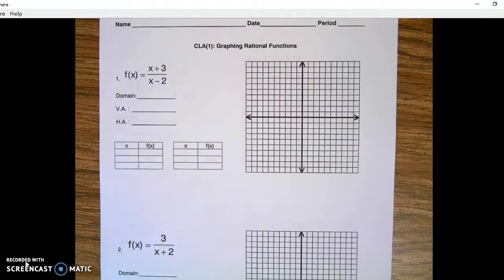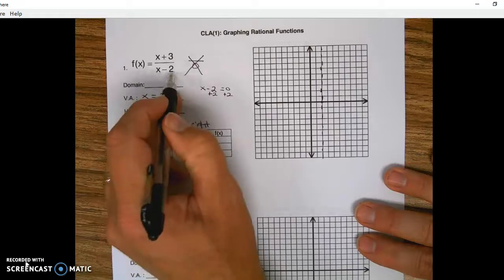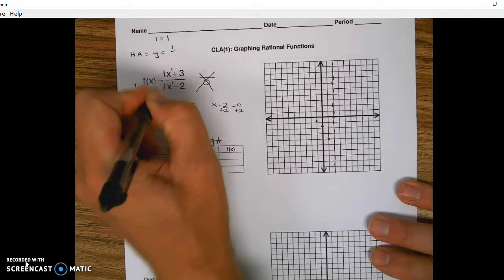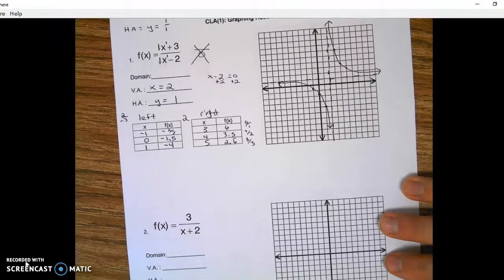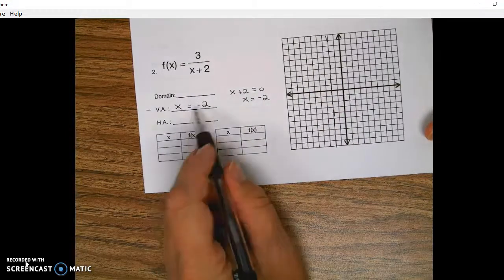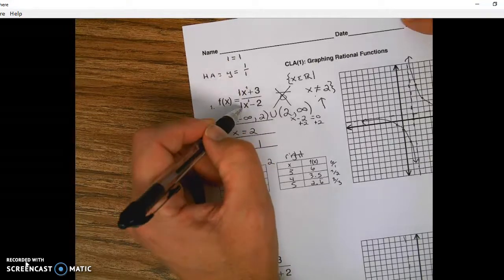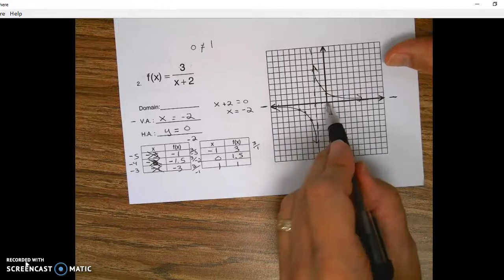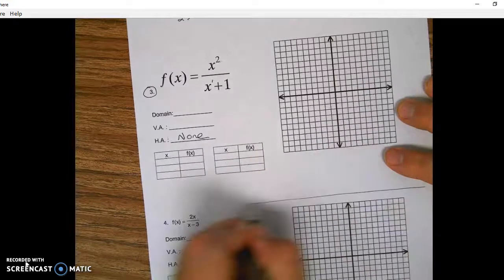Graphing Rational Functions